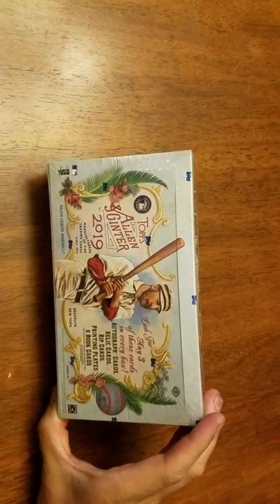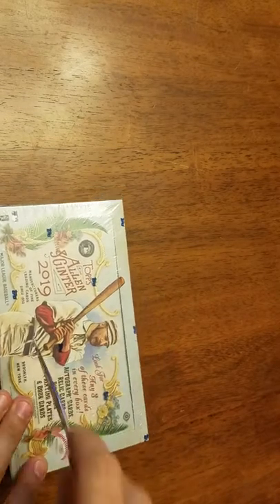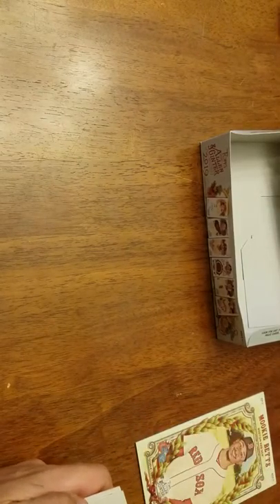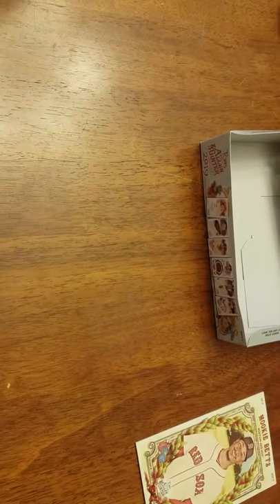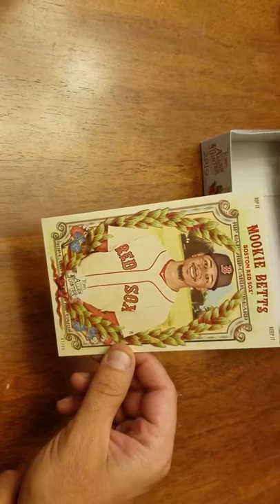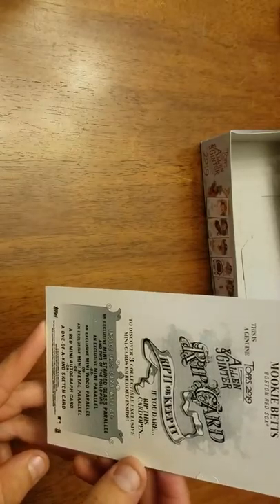2019 Allen Ginter Mookie Betts boxloader rip card!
Opening hobby box of 2019 Allen Ginter pulling rip cards.